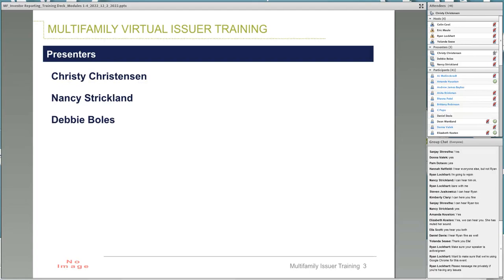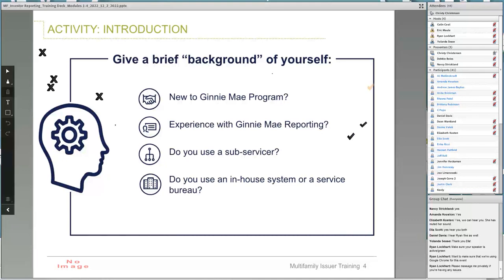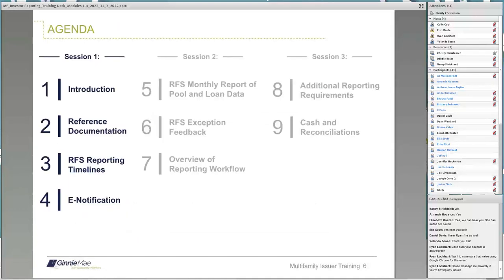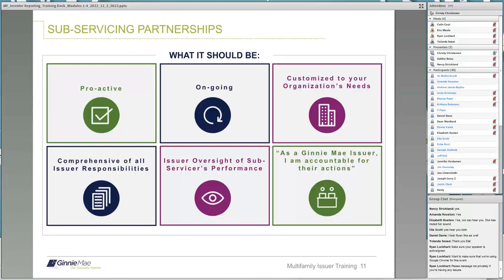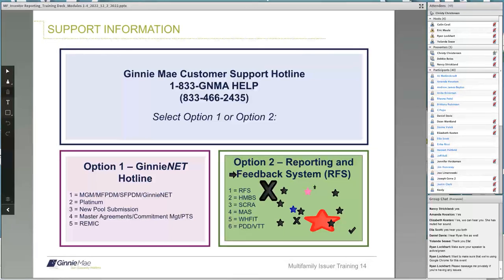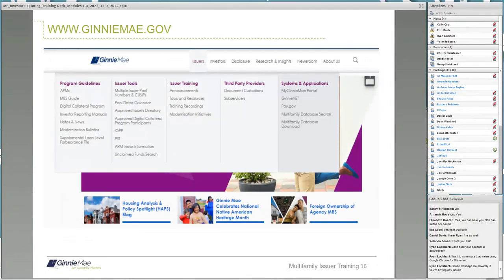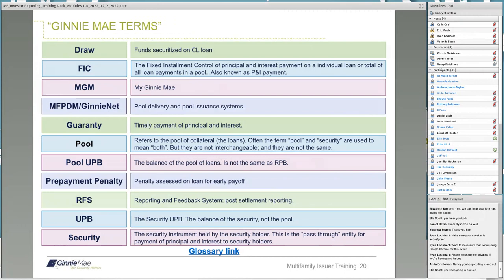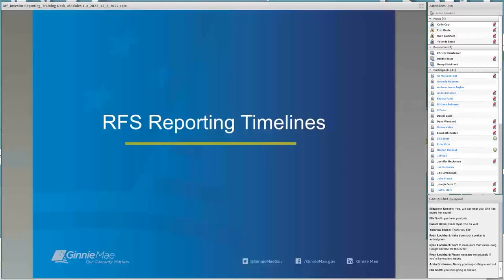Multifamily New Issuer Investor Reporting 12 12 22